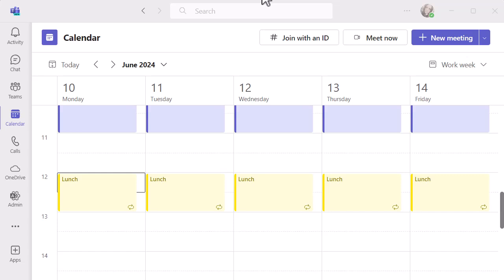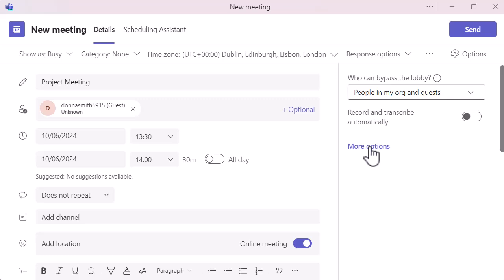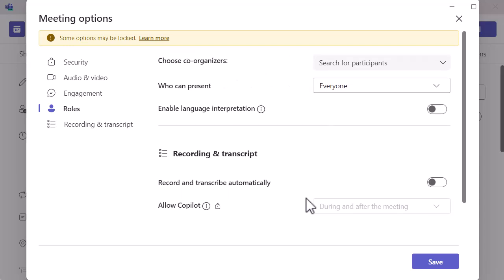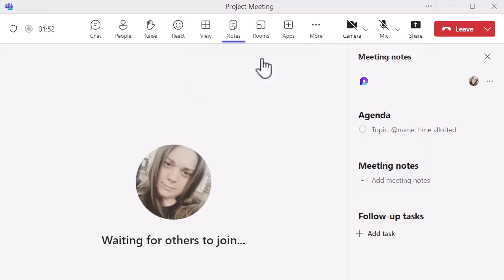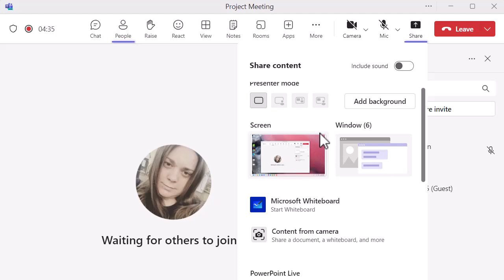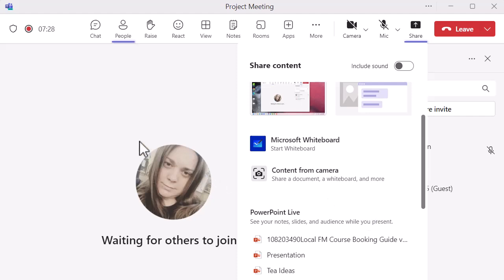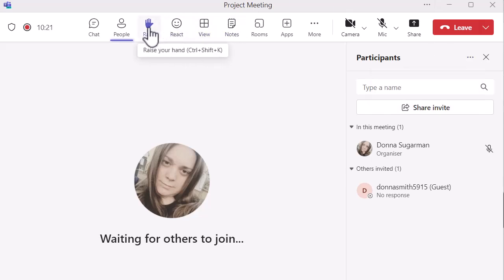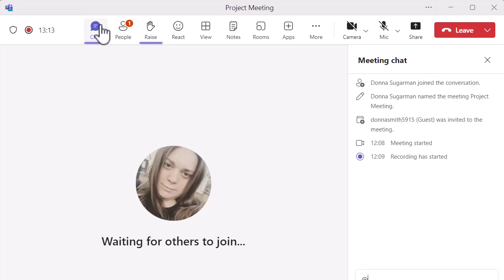Microsoft Teams - 7 Teams Meeting Tips & Tricks You NEED to Know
This video delves into Microsoft Teams Meetings, offering invaluable tips and tricks to enhance your productivity and efficiency. Whether you're a beginner or a seasoned user, these 7 expert suggestions will revolutionise the way you manage Microsoft Teams Meetings. Watch now and elevate your Microsoft Teams Meeting experience to the next level!

00:00 Introduction
01:37 Tip one - Add a loop component to create an agenda, notes and task section
03:53 Tip two - Set the meeting options
09:16 Tip three - Record the meeting
10:30 Tip four - Lock the meeting to stop anyone else joining
11:33 Tip five - Choose the right sharing option
15:24 Tip six - Encourage everyone to use the meeting chat to discuss ideas and ask questions
17:22 Tip seven - Use the raise your hand and reactions to create engagement